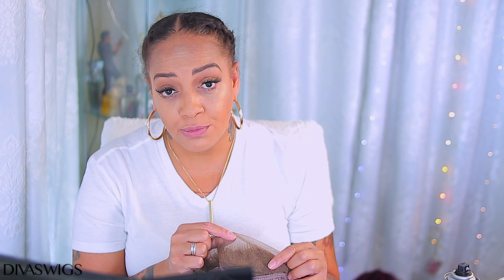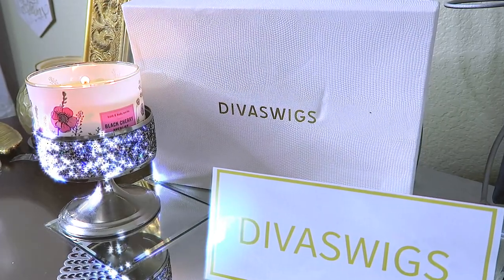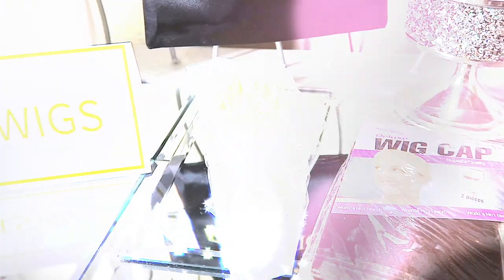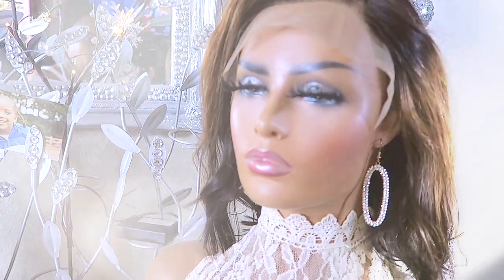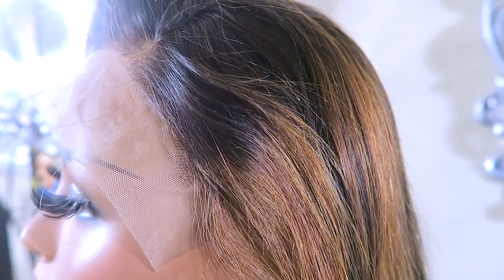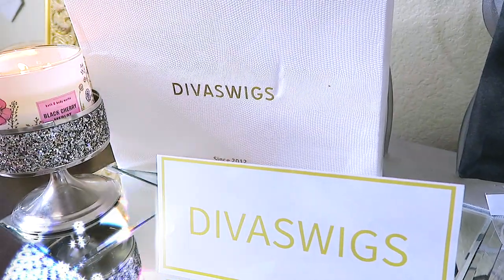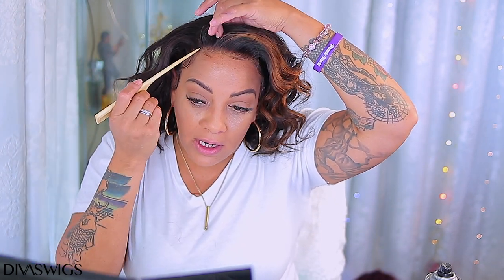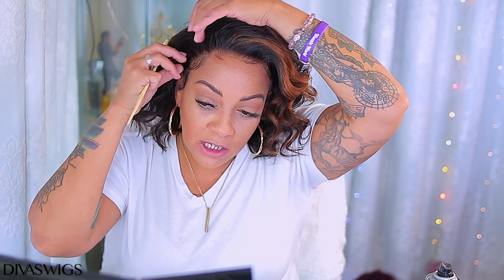WHEN YOU GO SHORTER THIS IS WHAT HAPPENS TO YOUR LACE FRONT WIG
Easy lace wig tutorial review no glue no adhesive natural realistic hairline, how to apply a lace front wig for beginners for anyone with muffinismylovers divaswigs, affordable cheap wigs beauty tutorial

♥♥♥♥♥♥♥♥♥♥ DIVASWIGS HAIR ♥♥♥♥♥♥♥♥♥♥
Hair Code : LF682
Hair Length :  12 inches
Hair Density : 180 %
Hair Color : the same as pic
Bleached Knots: Kamo Knots
Hairline : Upgraded Realistic Hairline
Lace Type : 4‘ Parting Space Lace Front Glueless Cap
Lace Color : Light Brown
information:

WRITE OR SEND US LOVE GIFTS TO:
Muffinismylovers

SOME OF MY FAVORITE SITES